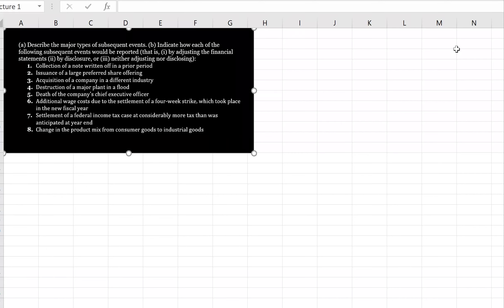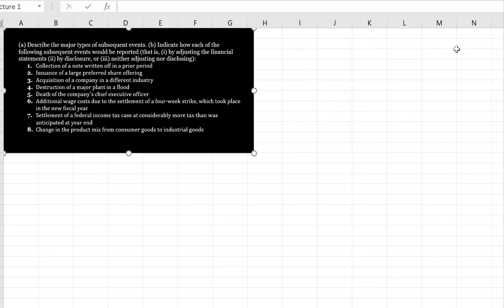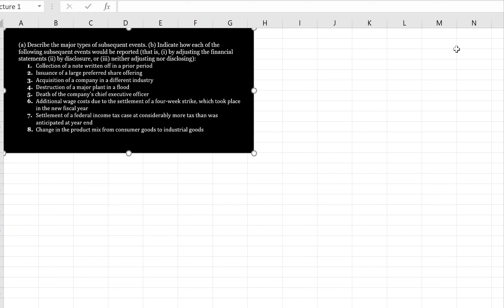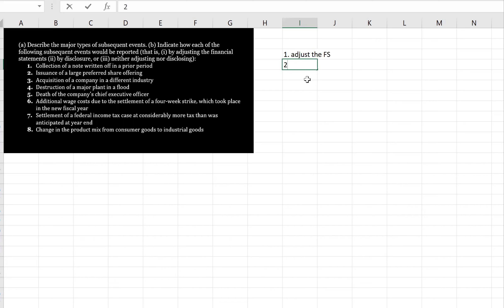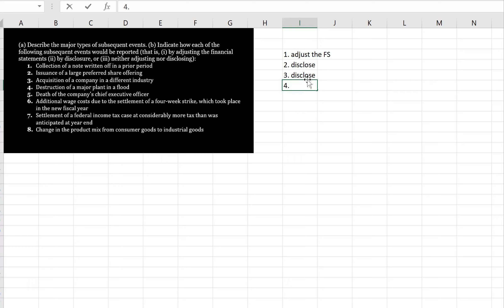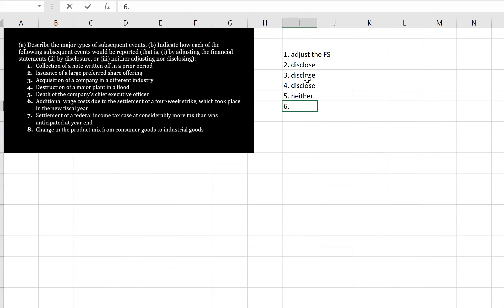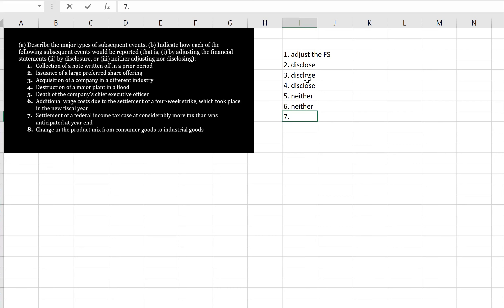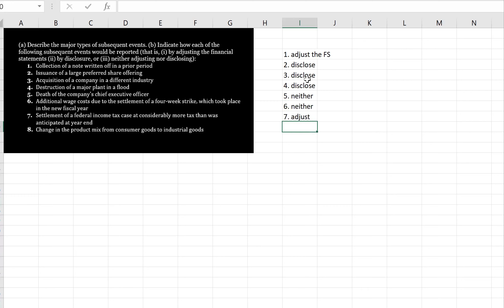Tutorial - Subsequent events #4 (Intermediate Financial Accounting II, Tutorial #103)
This tutorial will walk through the accounting for subsequent events.